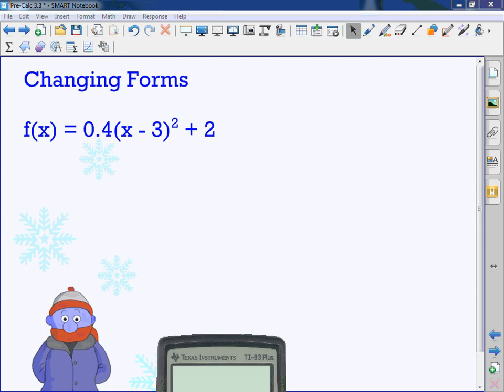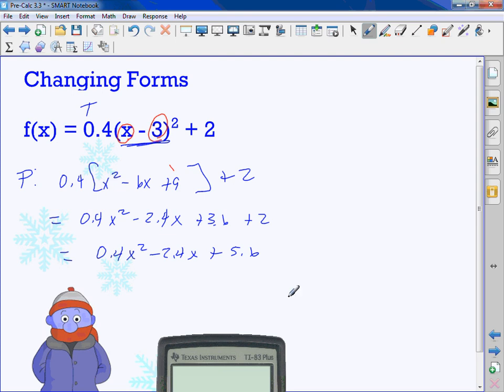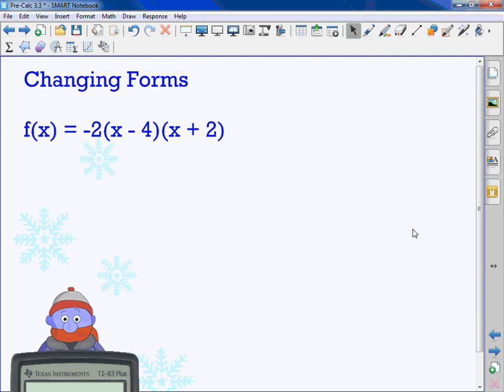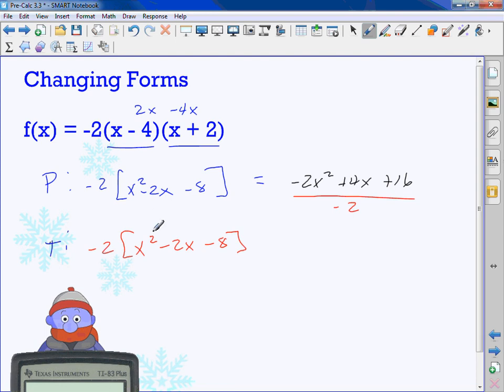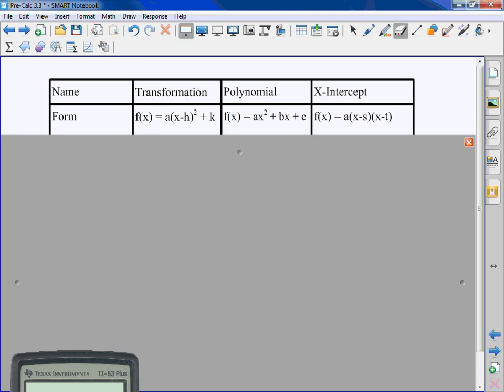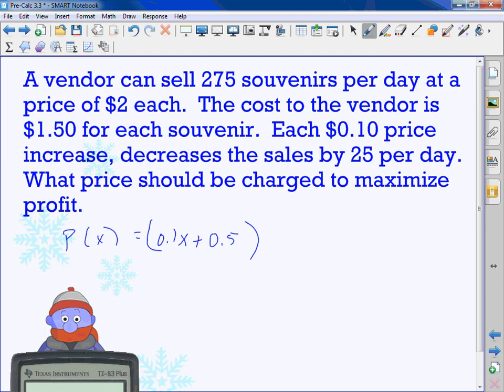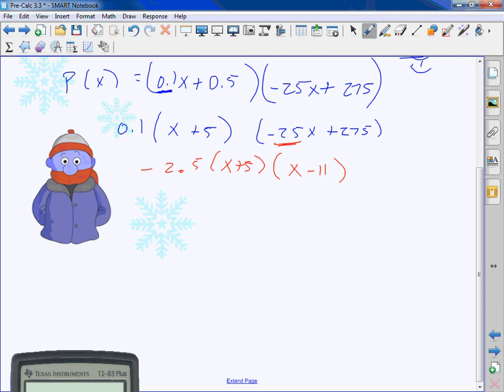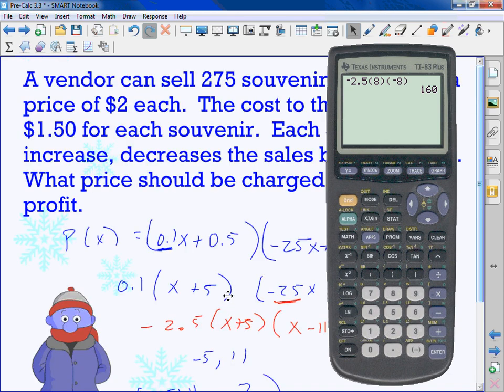Precalculus: 3.3 Quadratic Functions Pt 2